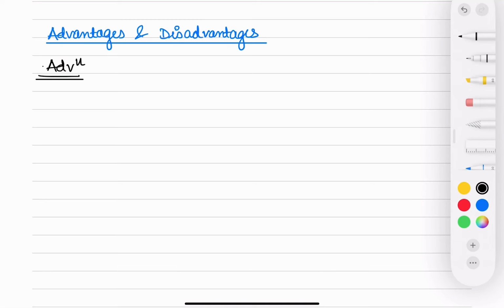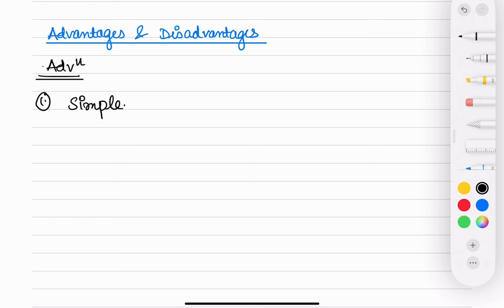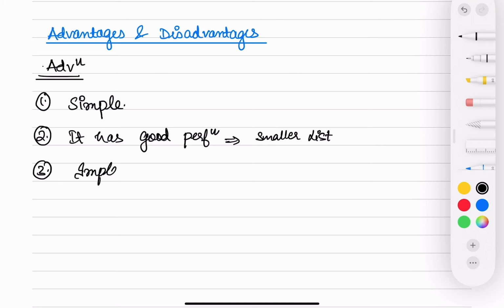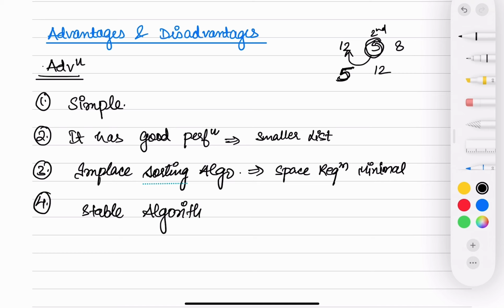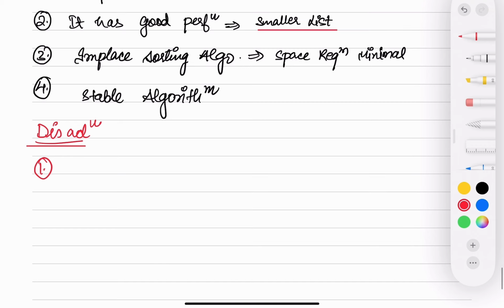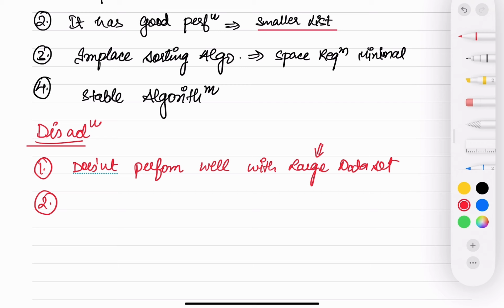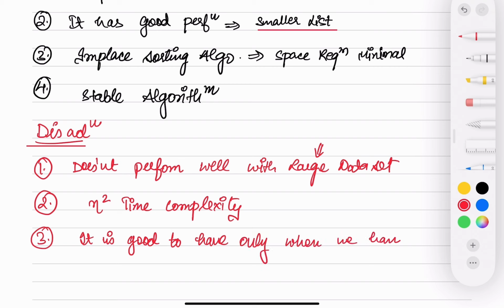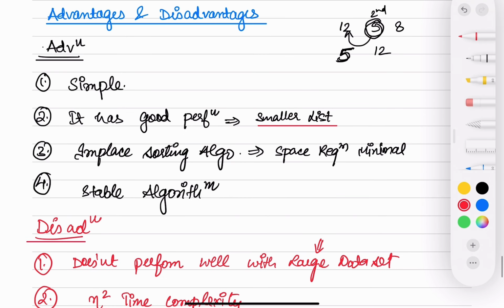Insertion Sort: Advantages and Disadvantages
🎬 Insertion Sort: Advantages & Disadvantages Explained! 🚀

Welcome to InfinityGreedy, where we break down coding concepts into simple, easy-to-understand insights! In this video, we’ll discuss the pros and cons of Insertion Sort, helping you understand when and why to use it.

🔹 What You’ll Learn:
✅ Advantages of Insertion Sort – Where it excels ⚡
✅ Disadvantages of Insertion Sort – Where it struggles ❌
✅ Best use cases – When to choose Insertion Sort ✅
✅ Comparison with other sorting algorithms 📊

🔥 Perfect for students, interview prep, and DSA enthusiasts!